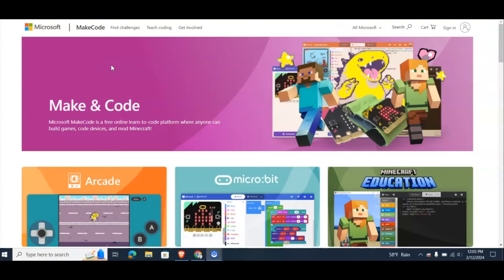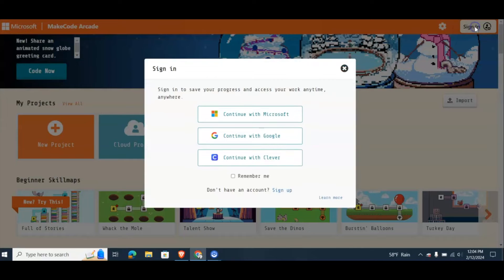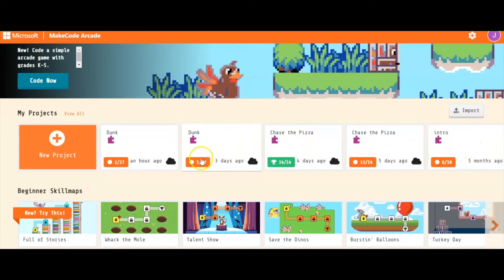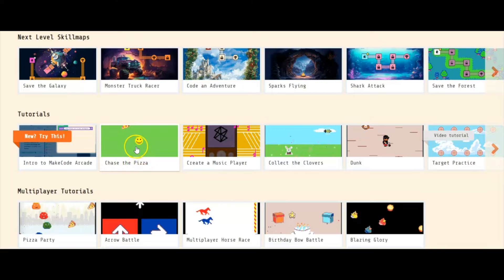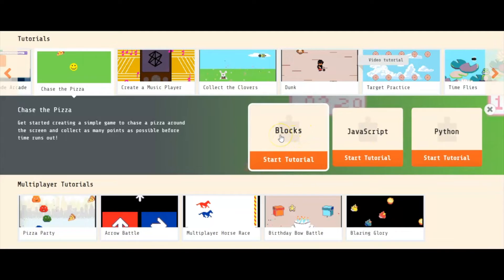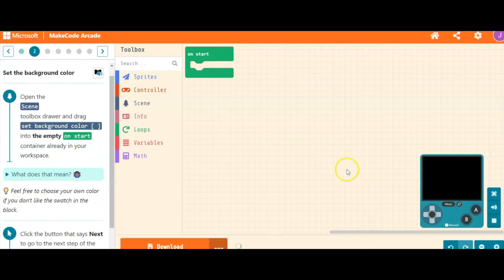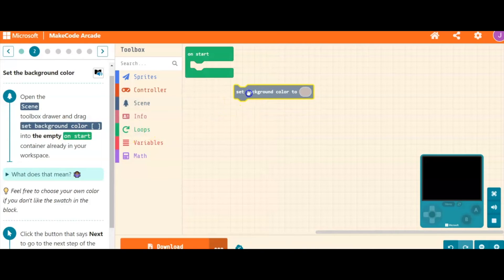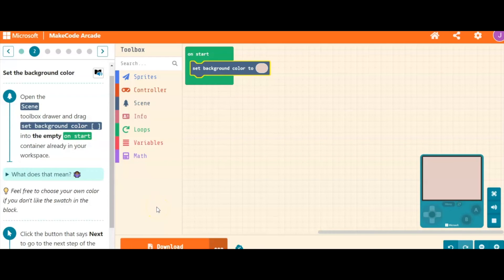Get Your Students Coding With Exciting Projects in Microsoft MakeCode!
If you are looking for a free site that you can use with your students or child to help get them started with coding then you need to checkout Microsoft MakeCode!